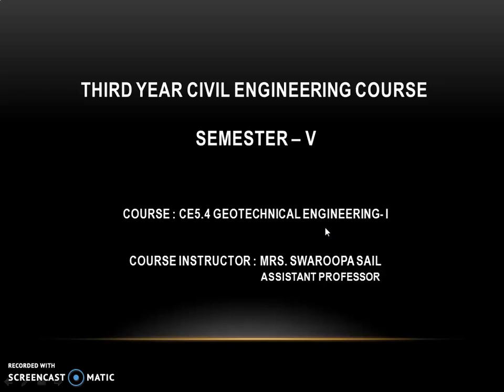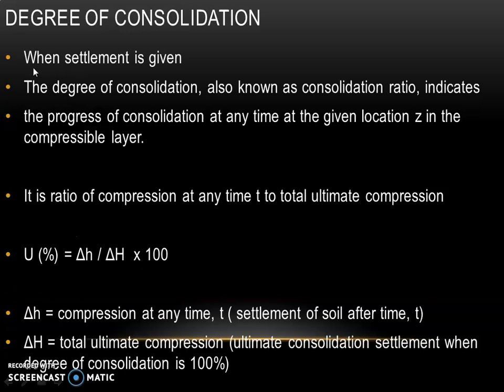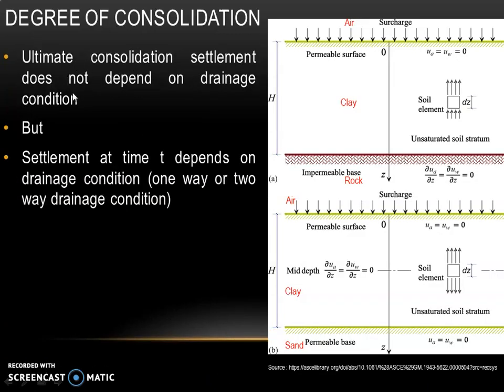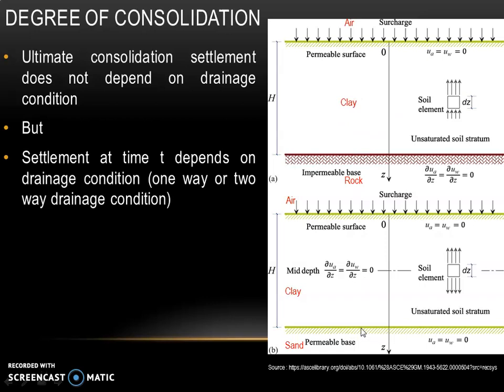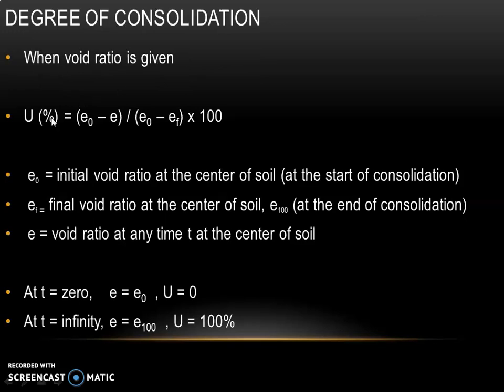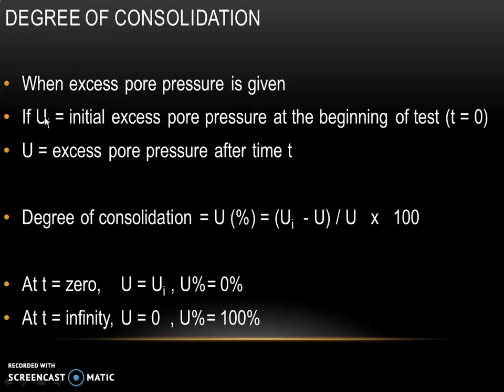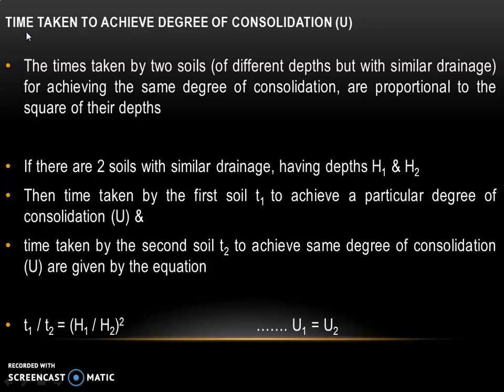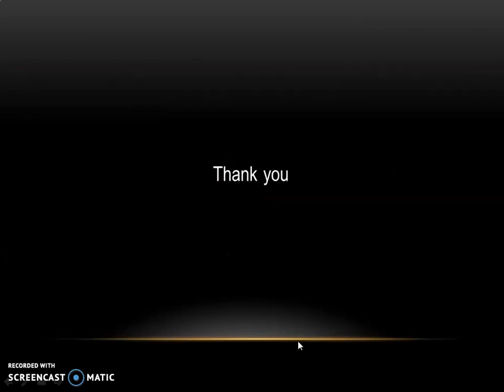Lecture 25 Consolidation